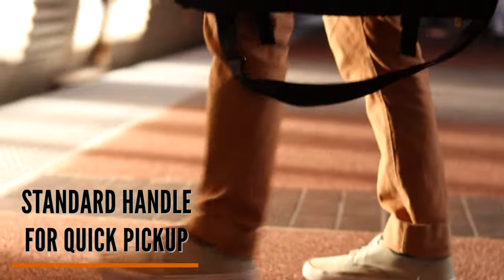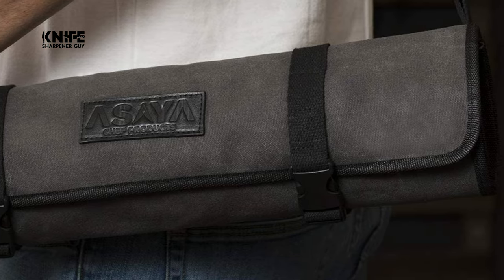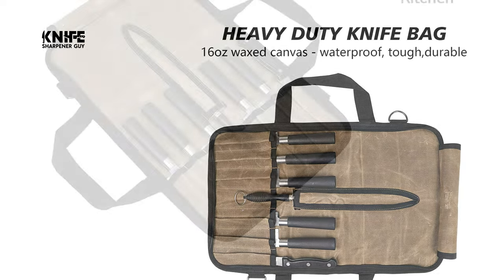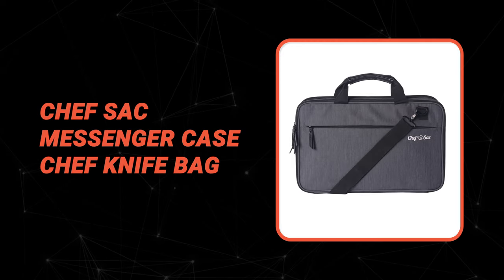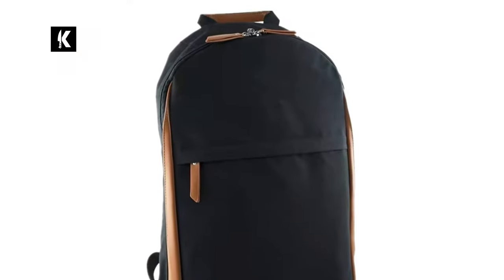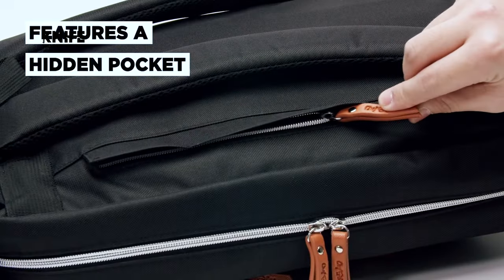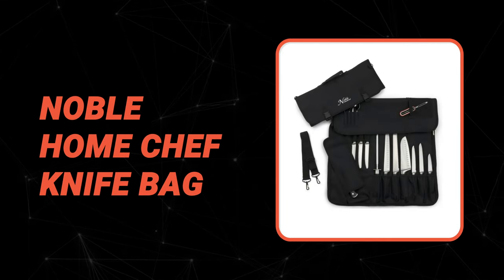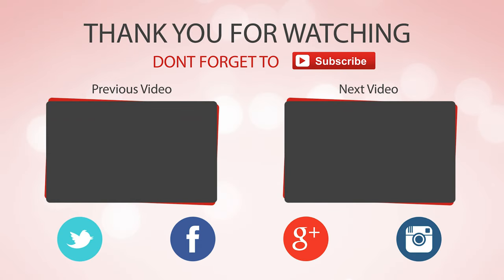Best Chef Knife Bag in 2022 – Editor's Pick & Guide!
A kitchen without a knife is no kitchen at all. Just like a professional musician only plays their own instrument and a professional jockey will always use his own saddle, professional chefs tend to carry their own set knives that are specially crafted to handle the smallest of garnishes and largest cuts of beef.

Best Seller in 2022

0:00​​ - Introduction: Best Chef Knife Bag Reviews 2022

1:06 - 10. Best Quality Chef Knife Bag: Asaya Canvas Chef Knife Bag

2:22 - 9. Budget Friendly Chef Knife Bag: FIREDOG Wessleco Chef Knife Bag

3:44 - 8. Professional Chef Knife Bag: Fushida Prefessional Chef's Knife Bag

5:14 - 7. Most Durable Chef Knife Bag: QEES Heavy Duty Chef Knife Bag

6:12 - 6. Experts Choice Chef Knife Bag: Chef Sac Messenger Case Chef Knife Bag

7:35 - 5. Best Size Chef Knife Bag: Cibicon Chef Knife Bag

9:03 - 4. Consumer Choice Chef Knife Bag: Chef Sac Vintage Chef Knife Bag

10:21 - 3. Best Rated Chef Knife Bag: Hersent Chef Knife Bag

11:51​​ - 2. Best Runnerup Chef Knife Bag: EVERPRIDE Chef Knife Bag

13:14 - 1. Editor’s Picked Chef Knife Bag: Noble Home Chef Knife Bag

Chef Knife bags are carriers with different pockets and can carry several types of knives at a time. There are many types of chef knife bags in the market, and their price, size, and quality vary significantly. Most chefs are always trying to invest in the best chef knife bags that are durable and can last a long time.

Unfortunately, customers are attracted to cheap products that come at an affordable price. However, we are here to help; therefore, below is a list of the best knife bags available in the market.

KnifeSharpenerGuy ChefKnifeBag​ Chef_Knife_Bag_in_2022 Knives​ knife​, Best Chef Knife Bag in 2022, Top Chef Knife Bag in 2022, Chef Knife Bag Reviews